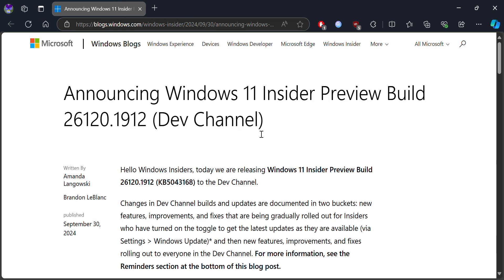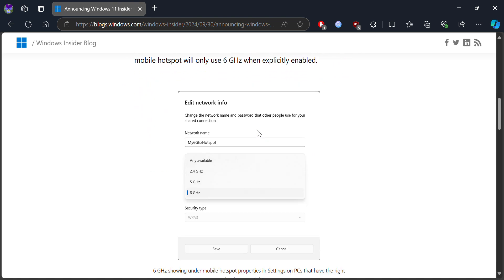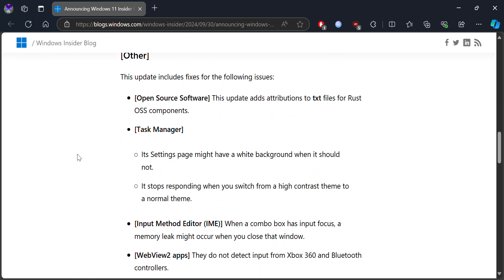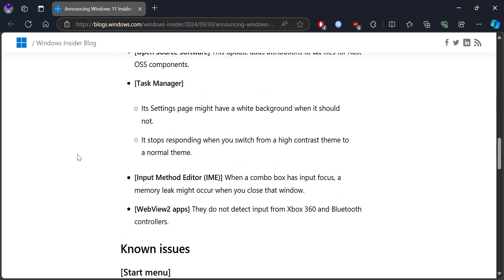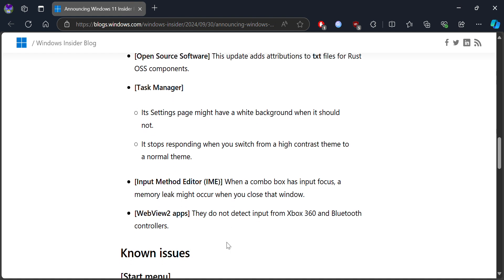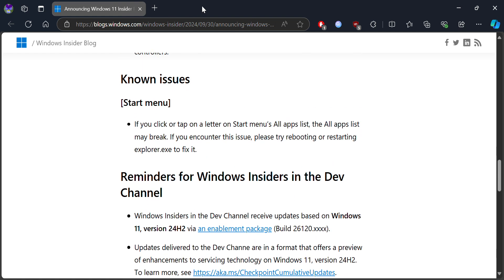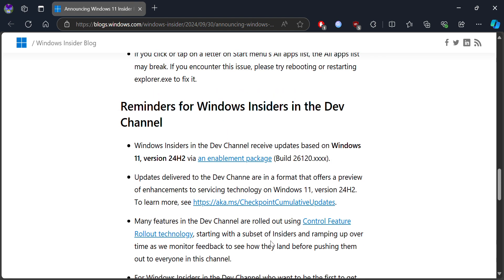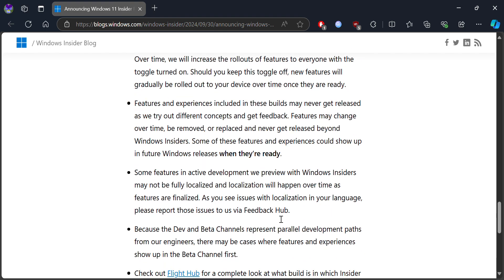Announcing Windows 11 Insider Preview Build 26120 1912 Dev Channel for Windows Insider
is the link to the article